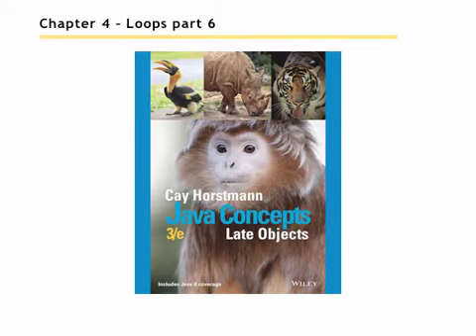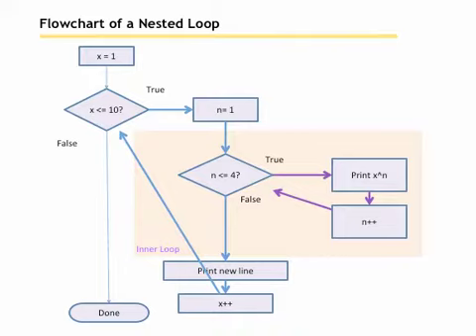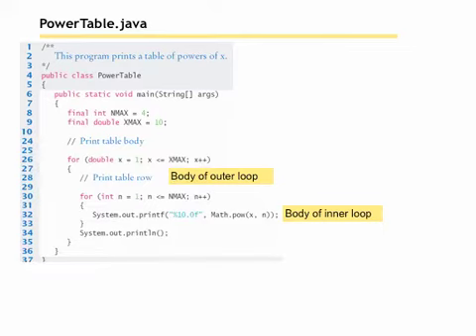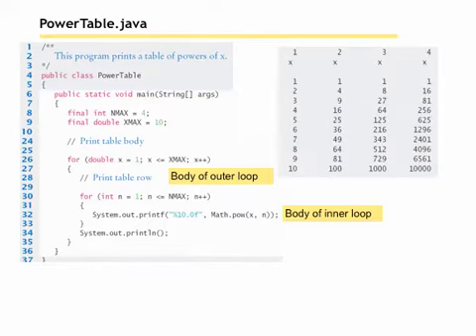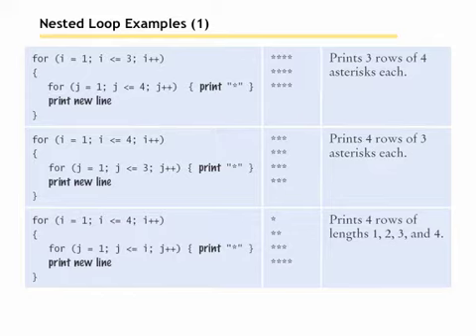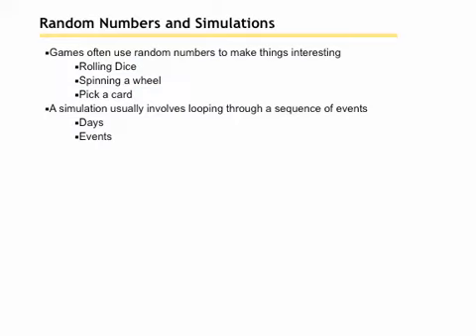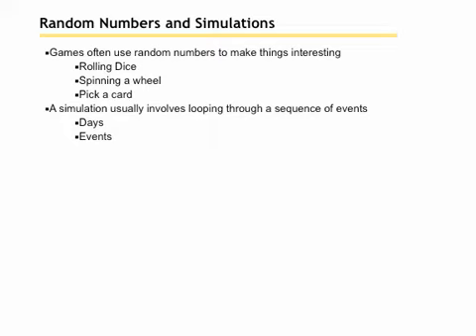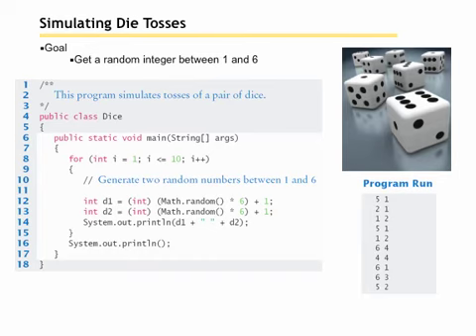Java Concepts: Late Objects 3/e, Chapter 4 part 6